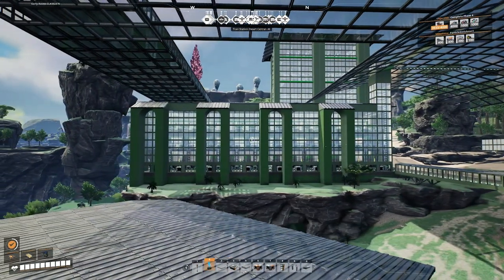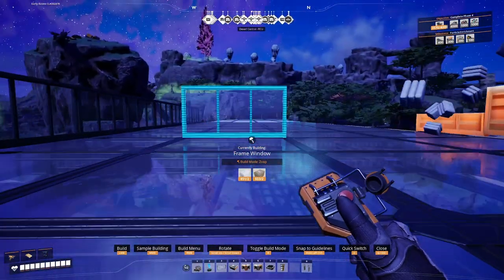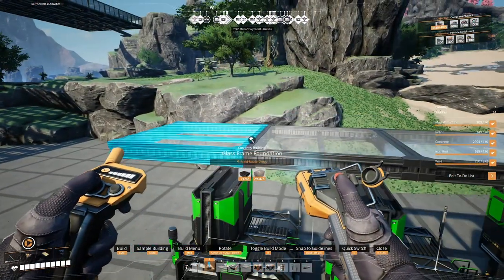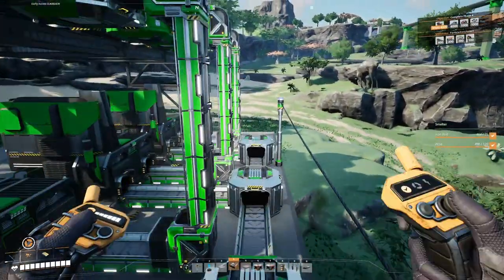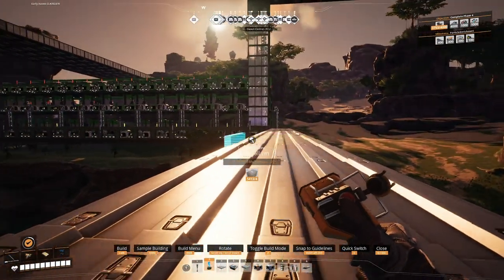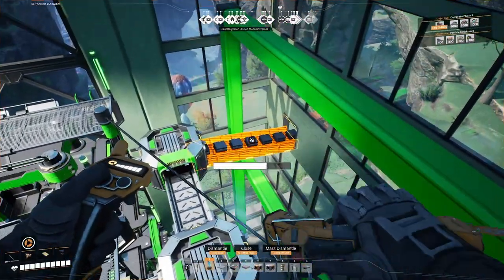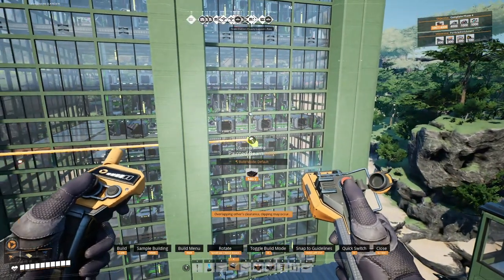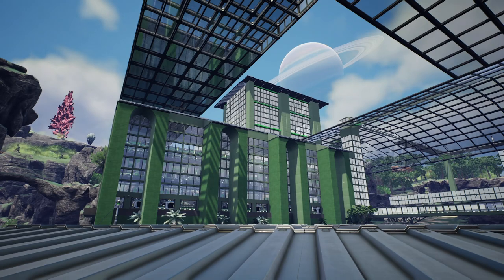BIG Modular Wire And Steel Pipe Builds In The Biodome - Satisfactory Update 6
Episode 3 of my playthrough miniseries of the build of my efficient 90 per minute electromagnetic control rod factory in Satisfactory Update 6. This let's play video will take you through the build of 405 per minute of steel pipe and the design of my 1080 wire per minute factory.

I am using two alternate recipes - solid steel ingot and iron wire - to use my resources more efficiently. For the iron wire build, I use a modular design - 100% efficient with 5 smelters paired with 12 constructors - with each modules putting out 270 wire per minute. My factory is a stack of 4 of these modules putting out 1080 per minute.

I decorate this factory with glass windows to keep the airy feel along with columns, beams, and some of the new buildables. As featured in my thumbnail, I use inverted quarterpipes and half foundations to make big arches on the facade.

I had COVID when I made this video, so I have an excuse for any bad editing. You know when I caught it when my voice turns scratchy after a minute or two.

I have enjoyed the gameplay building the biodome and it is coming together! Our next video will polish off the factory and get our 90 electromagnetic control rods pumping!

This Satisfactory Let's Play video is the 3rd in the series